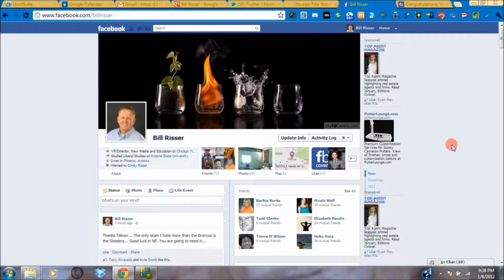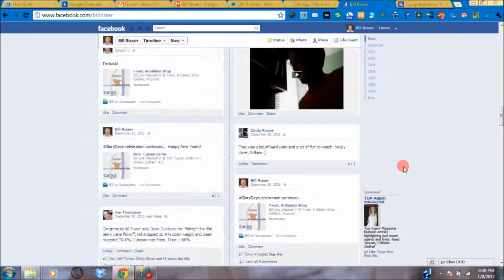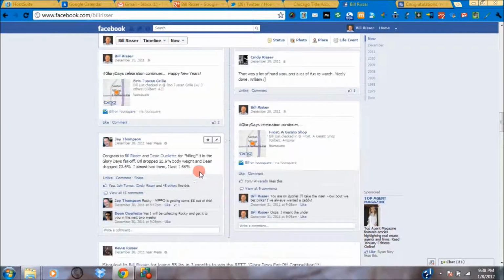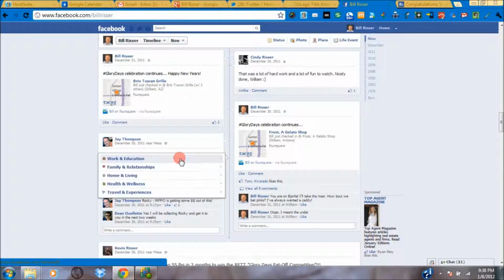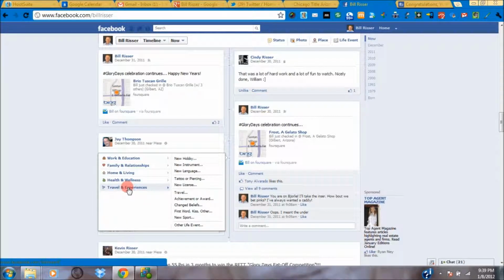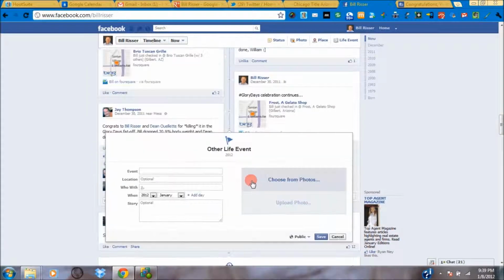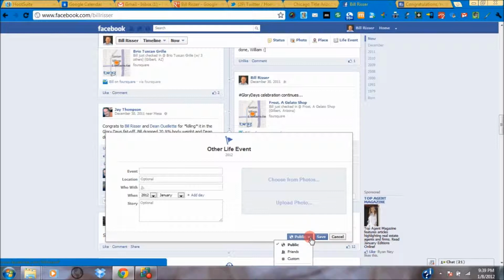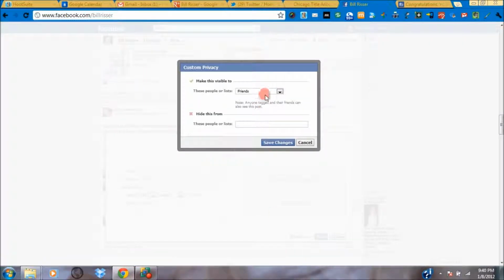Adding an Event to Your Facebook Timeline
How do people add custom events to their timeline?  This tutorial shows you how to add any event to any time period in your Facebook timeline.